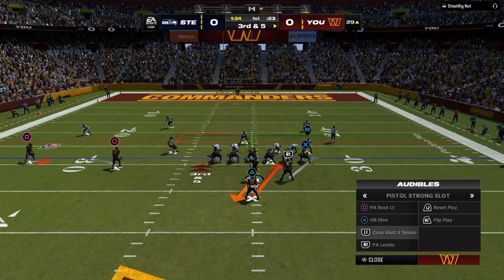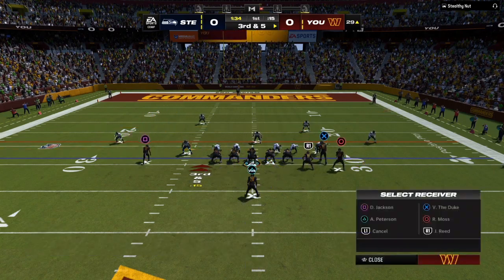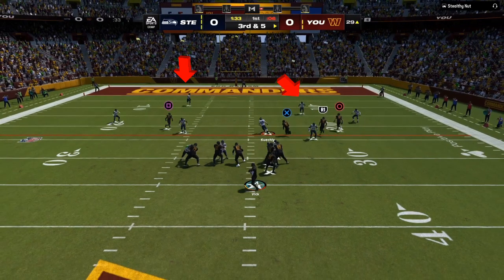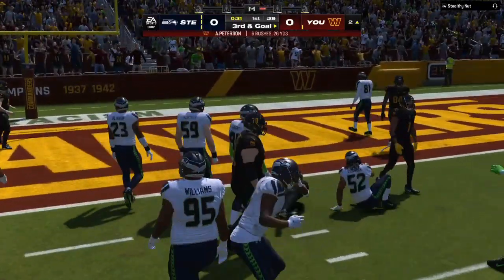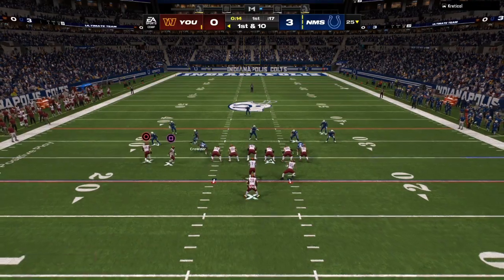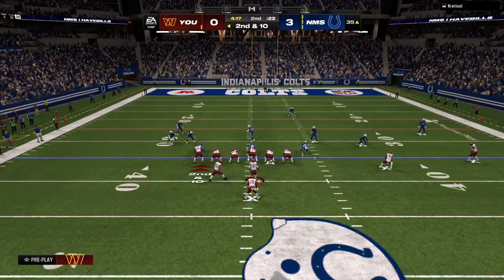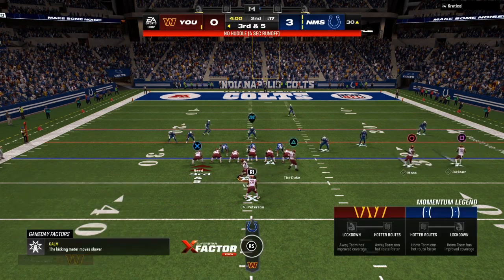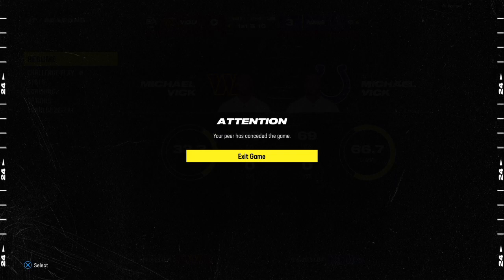MADDEN 24 OFFENSE TIPS TO WIN NOW- BECOME UNSTOPPABLE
In this Madden 24 offense tips video, I WILL teach you how to become unstoppable on offense.
There's no doubt that offense is the key to success in Madden 24, and IM HERE to show you how to unlock the secrets of the best offense tips. With MY tips, you'll be able to attack defenses at will and dominate the field!